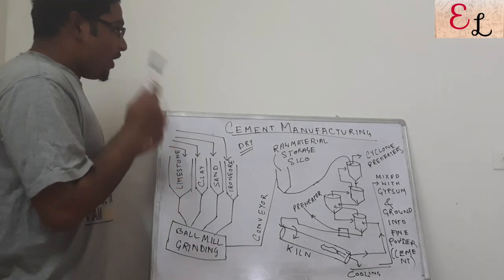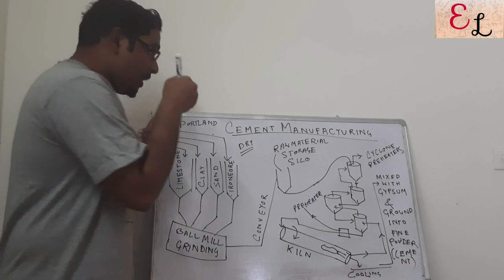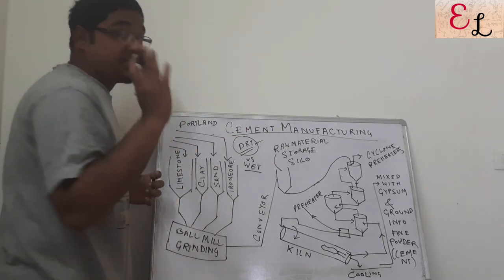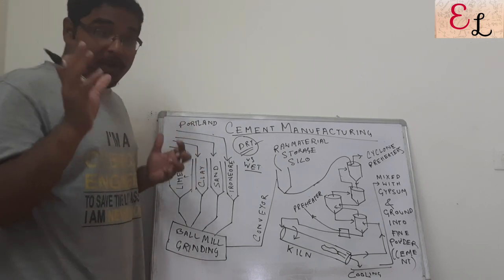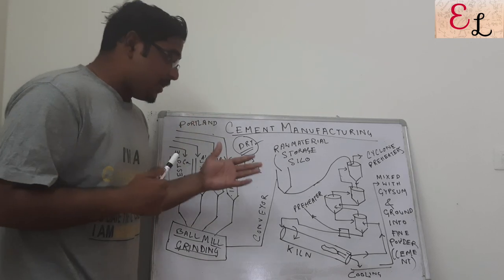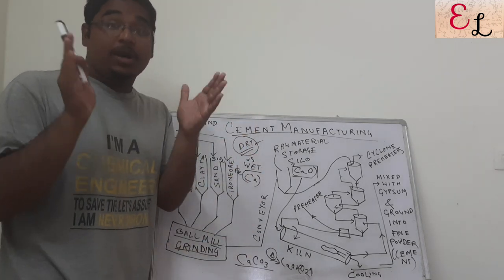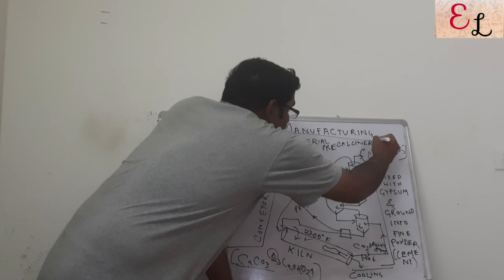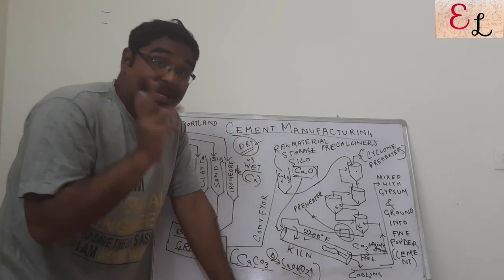CEMENT MANUFACTURING PROCESS | CEMENT INDUSTRY | PORTLAND CEMENT | DRY PROCESS | WET PROCESS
What is the use of Gypsum in Cement?

What is the difference between the Dry and Wet Process of Cement Manufacturing?

What is the Composition of Cement?

What is the use of Cyclones in Cement Manufacturing Process?

All of these will be answered in Today's Video!

Refer to the Video for Further Insights!